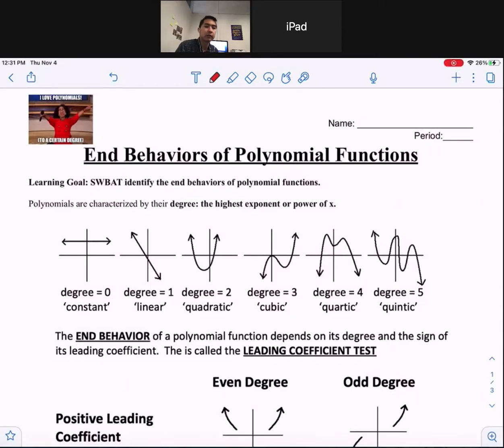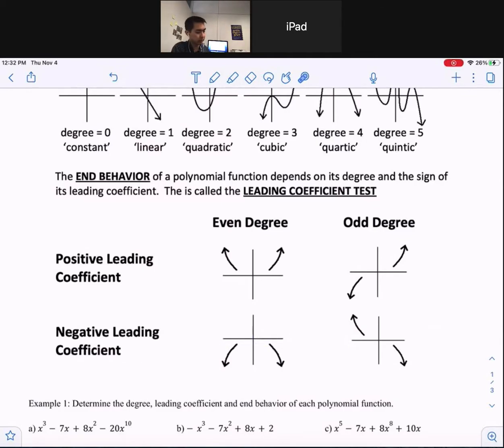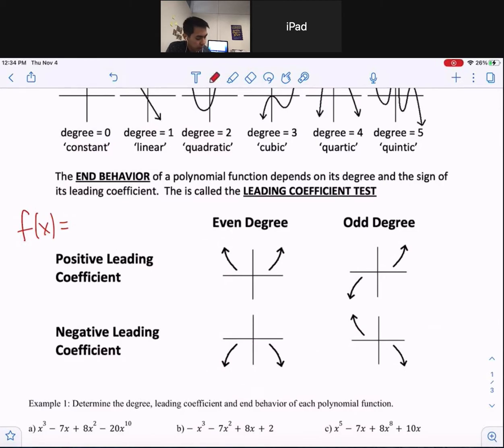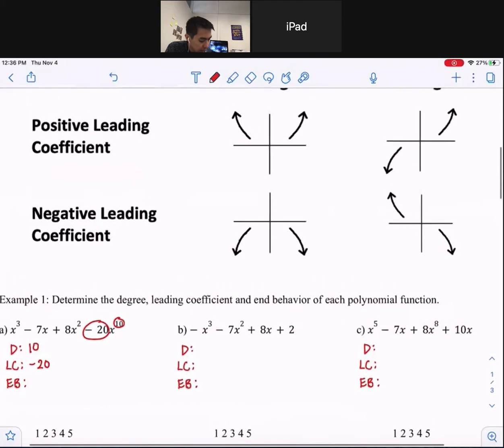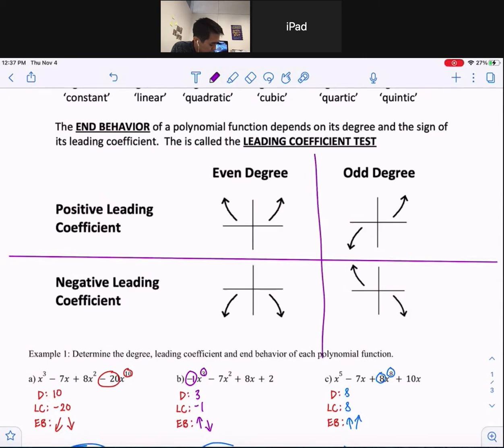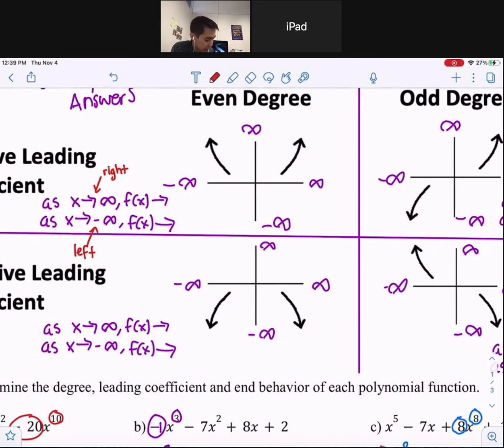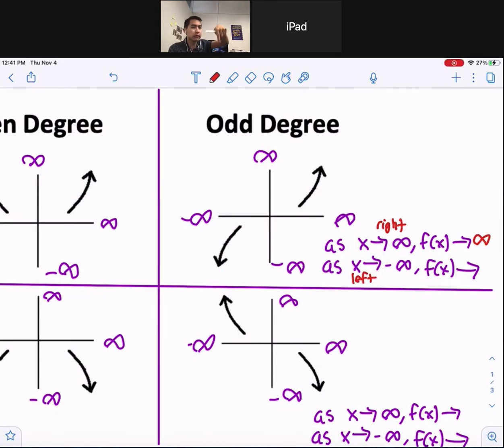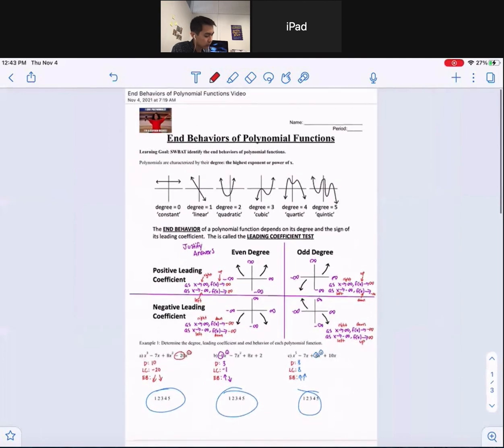21-22 Math 3 End Behaviors of Polynomial Functions Lecture